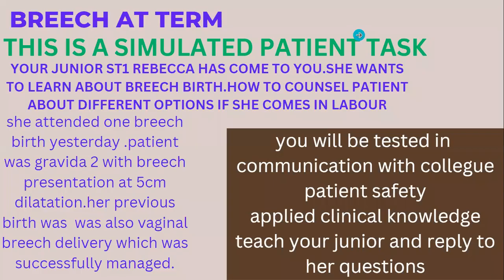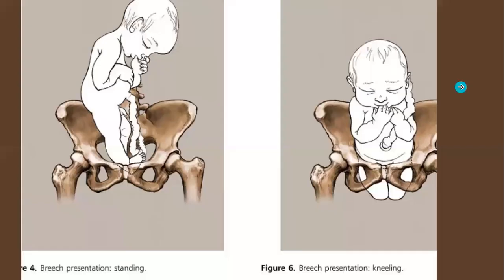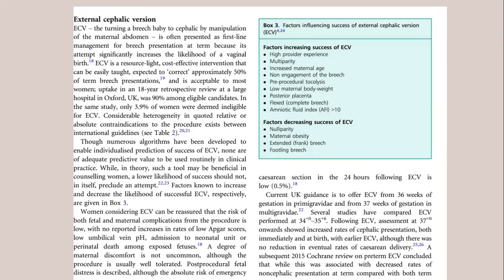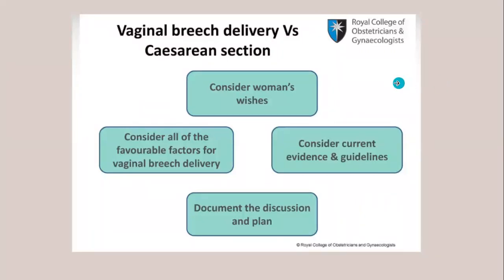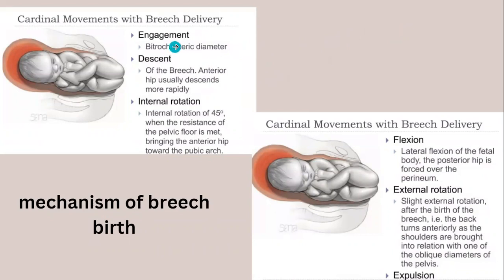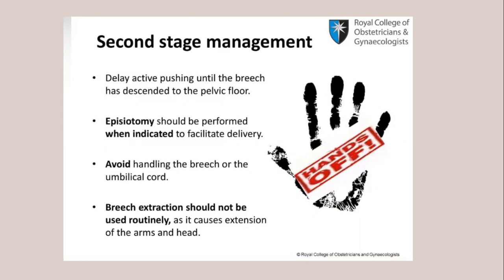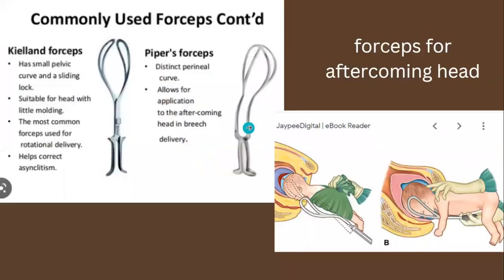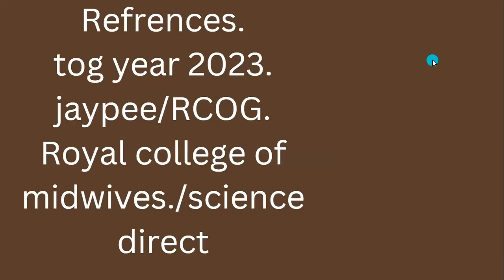MRCOG OSCE PREPARATION TOG SUMMARY SERIES